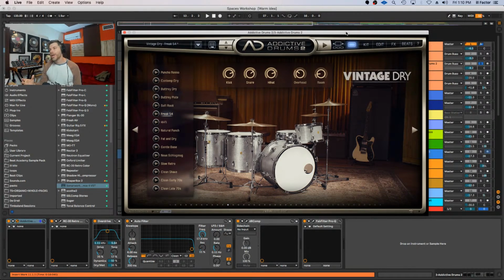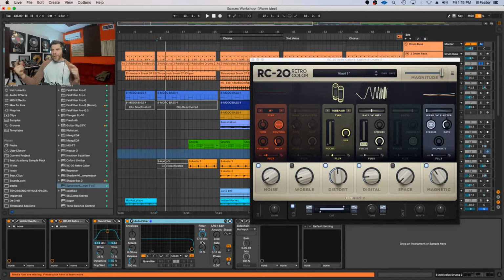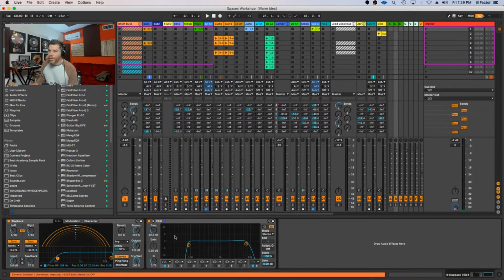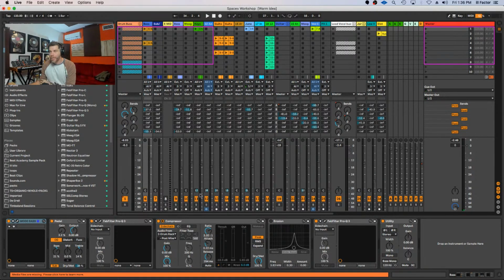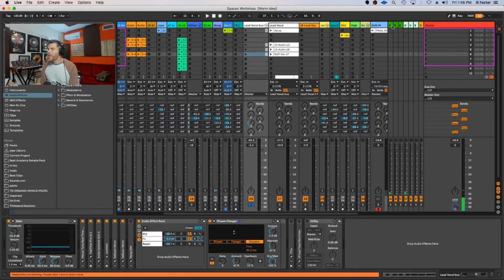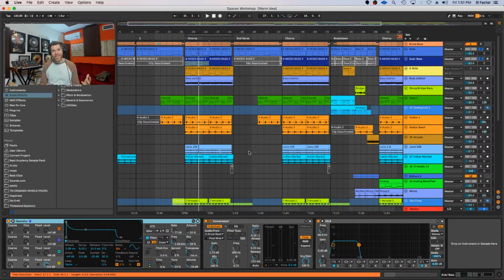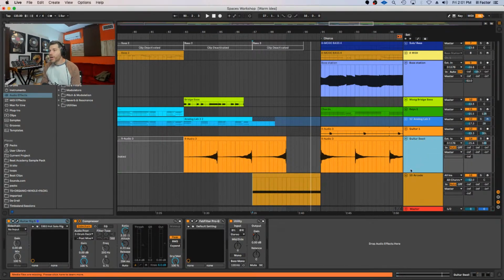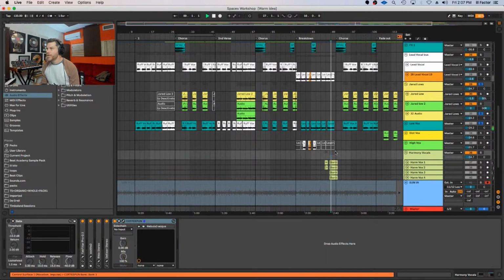LIVE WORKSHOP - How To Produce Indie Pop